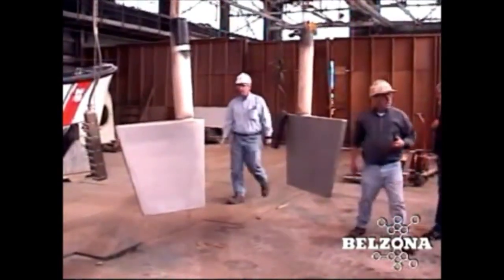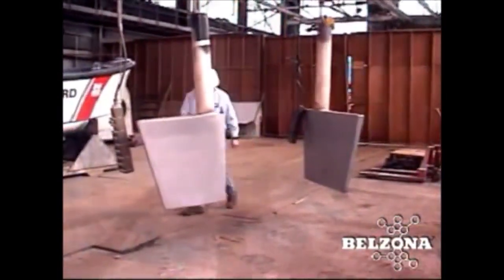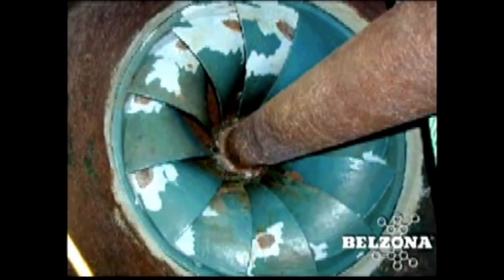Tutorial - Cavitación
Belzona 2141 ACR-Fluid Elastomer
🚩 Elastómero de poliuretano flexible y resistente a la abrasión y la cavitación para recubrir componentes de metal y caucho.
🚩 Poliuretano duo componente diseñada para el revestimiento de componentes metálicos y de caucho.
🚩 Este material de caucho flexible es apropiado para el recubrimiento de áreas de presión localizadas a grandes alturas que requieren resistencia a la abrasión, la cavitación, la erosión y la corrosión.
🚩 Este material fluido es fácil de mezclar y aplicar sin necesidad de herramientas especiales, y fragua a temperatura ambiente, lo que elimina la necesidad de trabajo en caliente.
✅ Beneficios clave:
▶ Excelente protección contra la cavitación a velocidades muy altas (hasta 115 nudos sin daño).
▶ Excelente protección contra la abrasión, la erosión y la corrosión
Aplicación y fraguado a temperatura ambiente, sin involucrar trabajo en caliente.
▶ Excelente adherencia a una amplia variedad de sustratos, que incluye metales, aleaciones, cauchos naturales y sintéticos, fibra de vidrio y materiales compuestos.
▶ Puede aplicarse con técnicas de moldeado e inyección
Excelente adherencia en la inmersión a largo plazo, ya que cumple con los requisitos de la norma ASTM D3623 (90 días de prueba de desprendimiento catódico sumergido).
▶ Reducción de los riesgos de salud y seguridad, ya que está libre de solventes.
▶ Alta elongación: hasta 530%.
▶ Buena resistencia frente a una amplia gama de productos químicos

✅ Aplicaciones incluyen:
▶ Revestimientos de propulsores de bombas en torres enfriadoras, compuertas de turbina y aspas de soporte.
▶ Revestimiento anticavitación en turbinas Kaplan y Francis.
▶ Creación de un recubrimiento protector en las hélices de barco y toberas para hélices para brindar protección contra la cavitación, erosión y corrosión a largo plazo.
▶ Recubrimiento protector para prevenir los efectos de la erosión y la cavitación en ejes, válvulas y filtros.